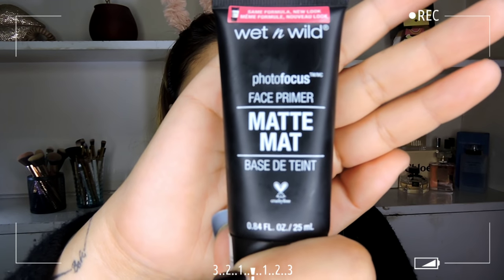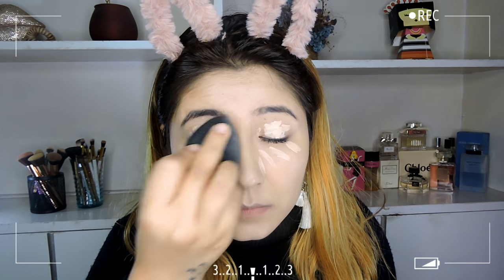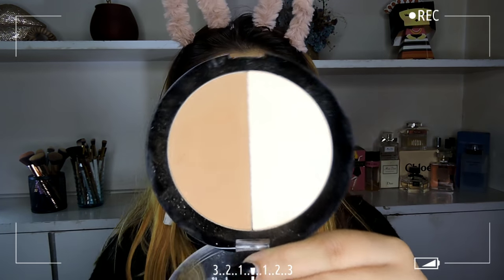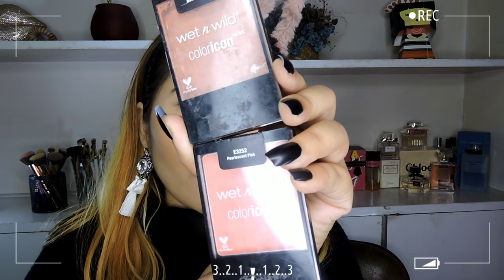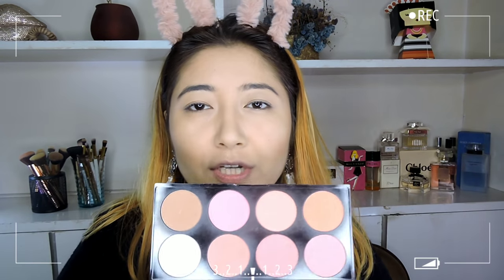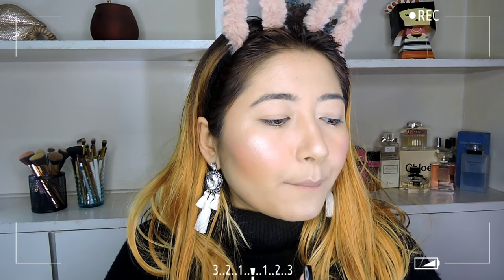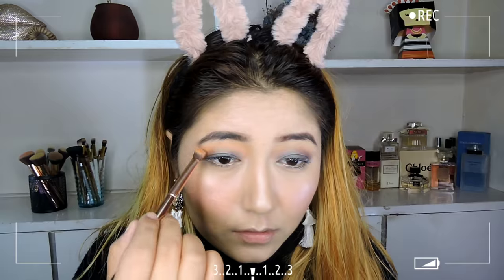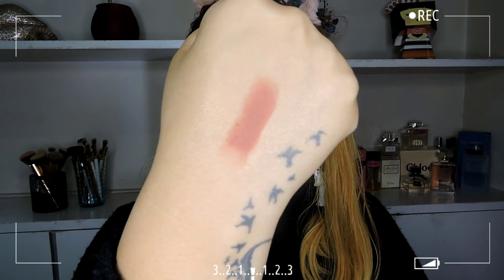Full face makeup under ₹500 💖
Hello Loves, here i am with a new video for you all.
I believe this video will be very beginner friendly because i have used all affordable drugstore products under ₹500 and they are all of good quality.

You can get most products from Nykaa, Myntra and Amazon.in .
Products used:
Wetnwild foto focus matte face primer.
Maybelline Fit me foundation- 128 warm nude.
Maybelline Fit me concealer - Light.
Rimmel Stay Matte setting powder- 004 sandstorm.
OR,
Essense brighten up Banana Powder.
Wetnwild contour palette- Dulce de Leche.
Wetnwild coloricon blush- Pearlescent Pink& Mellow Wine.
Sivannah colours blush palette- 03.
Essence Pure Nude Highligher- Be my highlight.
OR,
Maybelline Master Chrome highlighter- Molten Gold.
Wetnwild eyeshadow palette - Comfort Zone.
Maybelline Colossal pen eyeliner.
PAC false lashes- M75.
Miss Claire Lash Glue- Dark Blue.
Lakme 9to5 lipstick- Red Chaos.